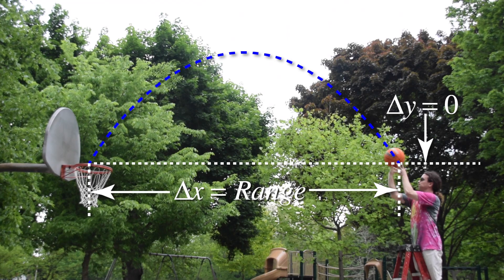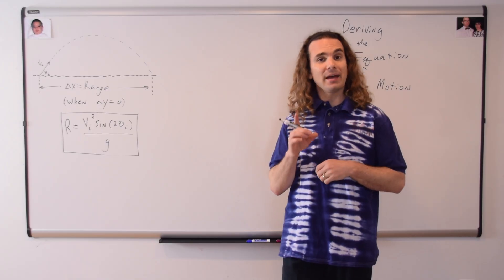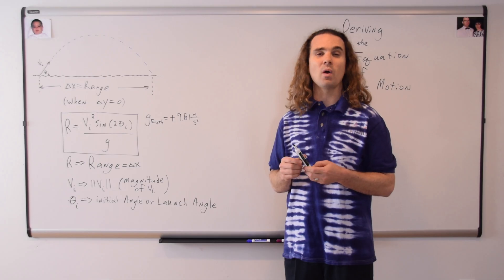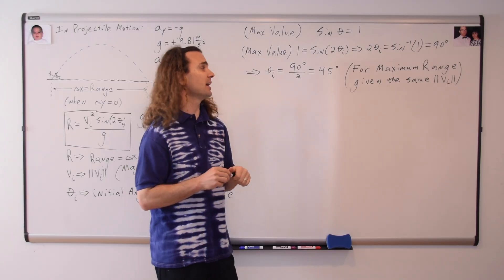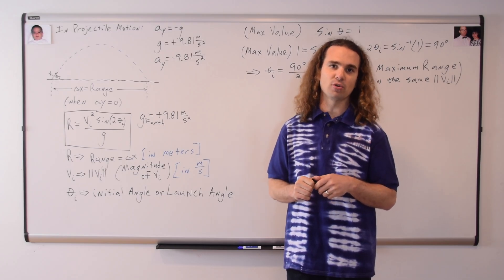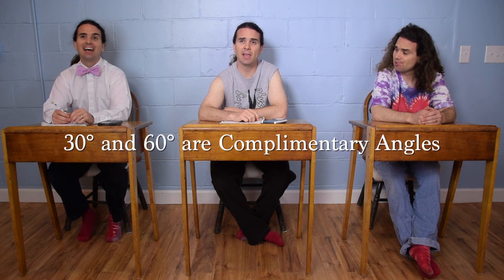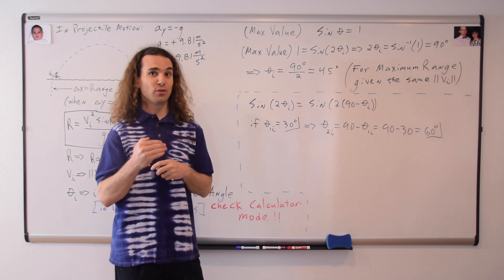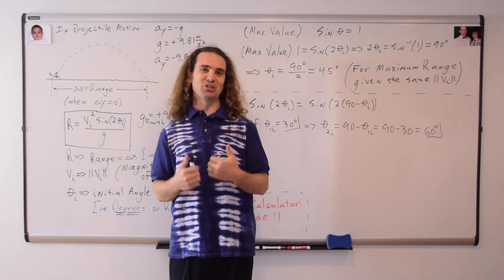Understanding the Range Equation of Projectile Motion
The Horizontal Range of a Projectile is defined as the horizontal displacement of a projectile when the displacement of the projectile in the y-direction is zero.  This video explains how to use the equation, why a launch angle of 45° gives the maximum range and why complementary angles give the same range.

0:00 Intro
0:16 Defining Range
0:50 How can the displacement in the y-direction be zero?
1:21 The variables in the equation
2:09 g is Positive!
3:05 How to get the maximum range
4:17 What dimensions to use in the equation
5:19 The shape of the sin(θ) graph
6:17 sin(2·30°) = sin(2·60°)
7:35 A graph of the Range of various Launch Angles
8:18 The Review

Previous Video:
Nerd-A-Pult #2 - Another Projectile Motion Problem